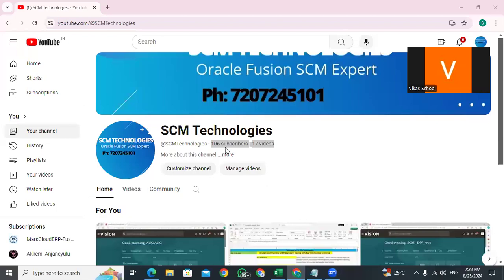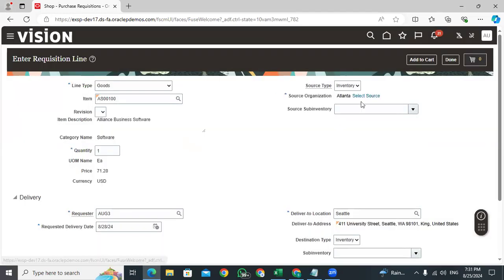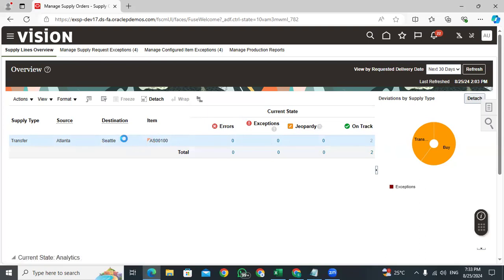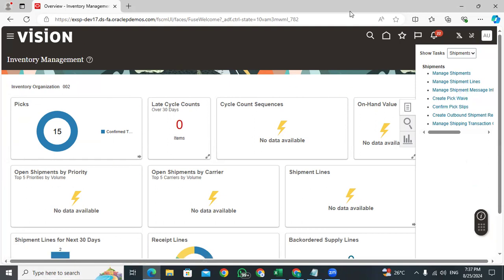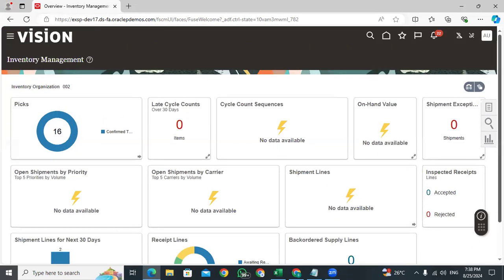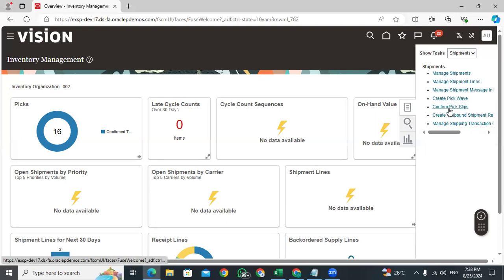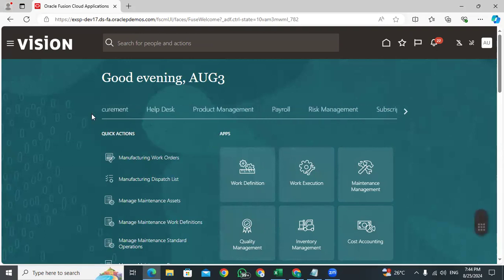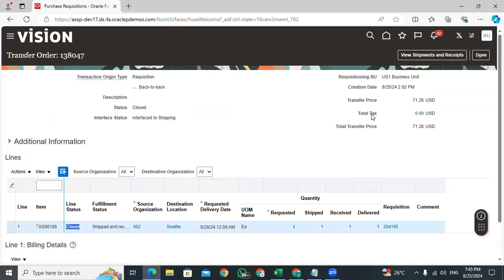IR Cycle(Internal Requisition) In Oracle Fusion SCM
SCM Technologies offers training on Oracle SCM modules, including Inventory, Procurement, Order Management, Costing, and Product Management. We're also pleased to inform you that we provide job support and assistance.